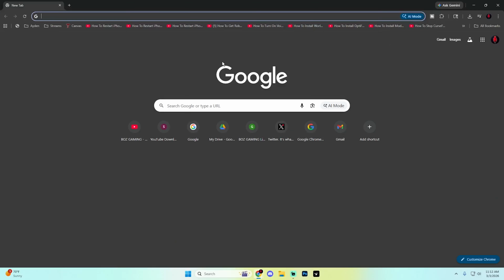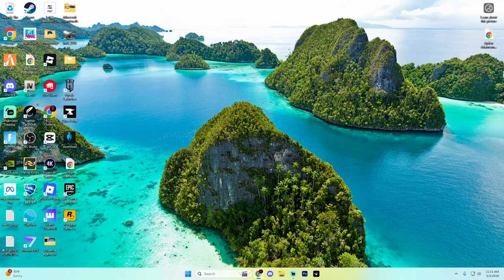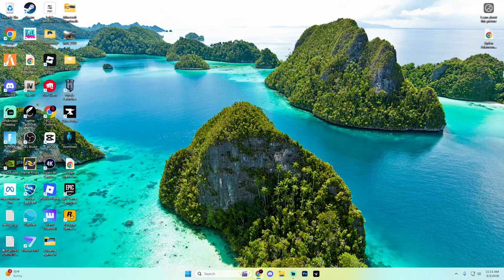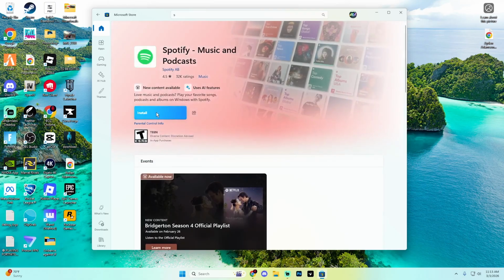How To Download Apps On Dell Laptop - Step By Step